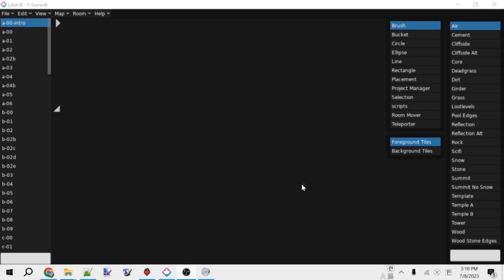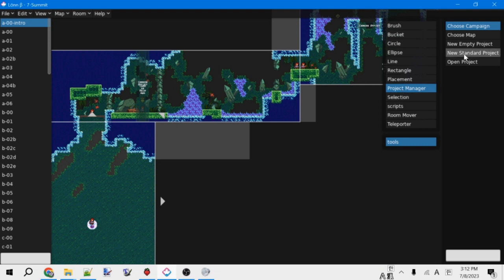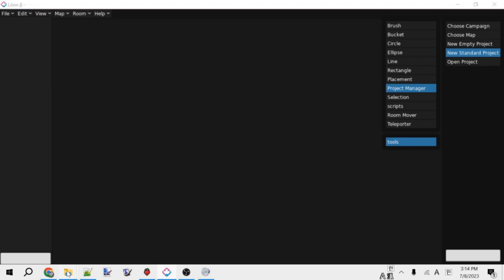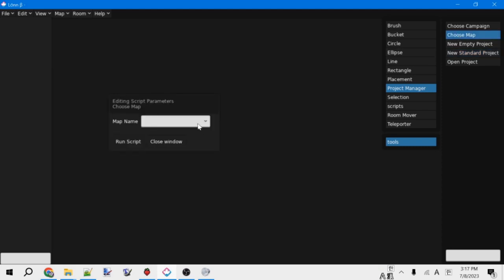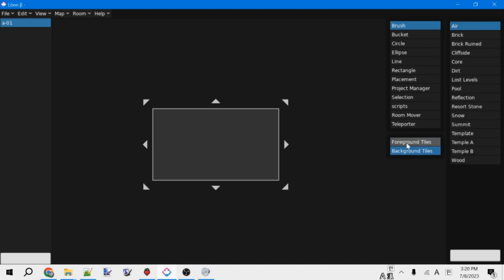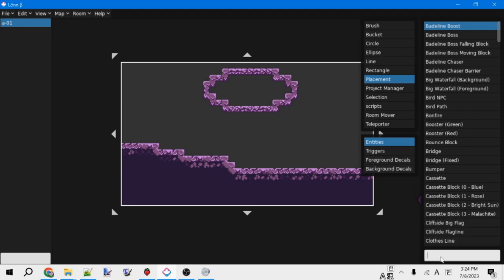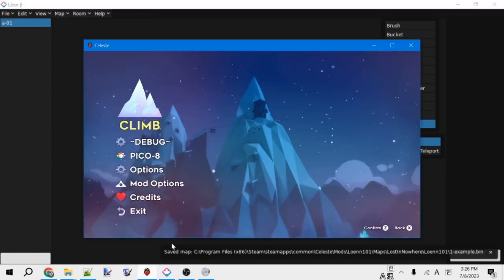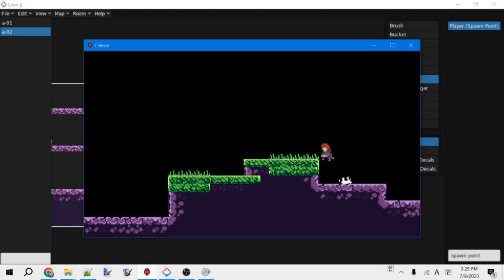Lönn 101 - Map Editing Basics [Celeste Map Editor Tutorial]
Hey there! Ready to start your Celeste mapping journey?
This episode covers how to set up a mod for Celeste and the basics of using Lönn's map editing tools.
Lönn is the community map editor for Celeste. In this video series, we will explore how to use Lönn and give some hopefully-useful advice.

TIMESTAMPS
2:08 Folder Setup with Lönn Project Manager
4:26 Manual Folder Setup
6:50 Creating Rooms
7:50 Tile Editing
9:58 Placement and Selection
11:41 Tools from Plugins
12:24 Loading the Map

HELPFUL LINKS
Celeste Discord - best location for all of your mapping questions